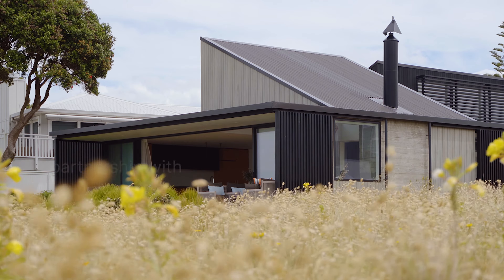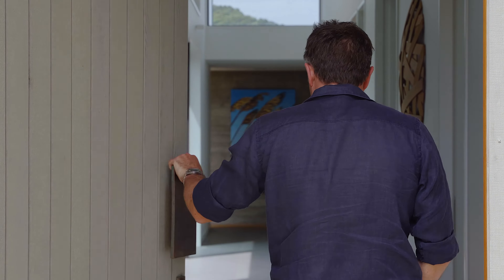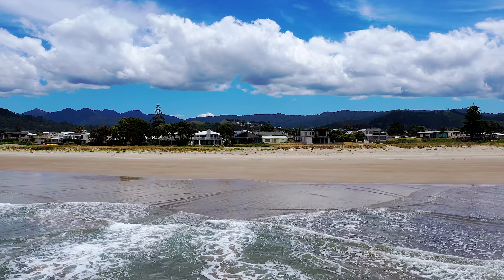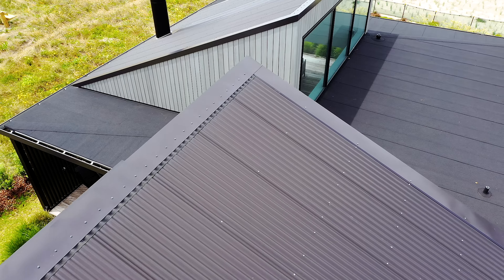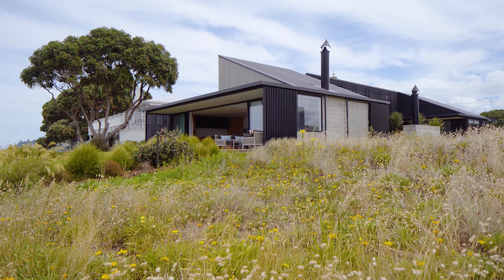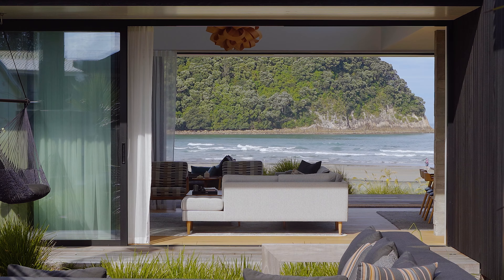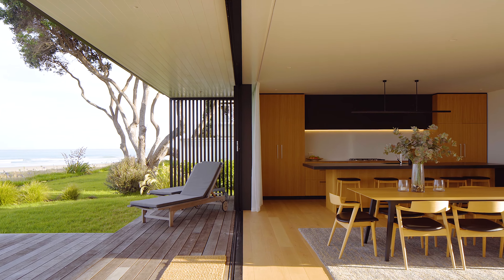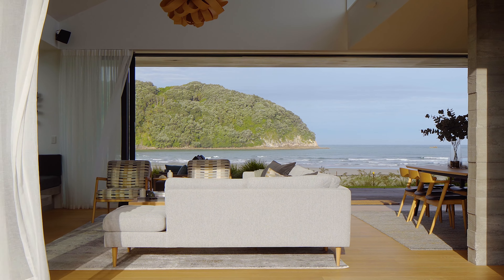Shift House by Studio2 Architects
In the Coromandel, a home with a humble profile and a thoughtful design makes the most of a stunning location.
A mini-film presented by HOME and COLORSTEEL®
Videography: Paul Brandon Films